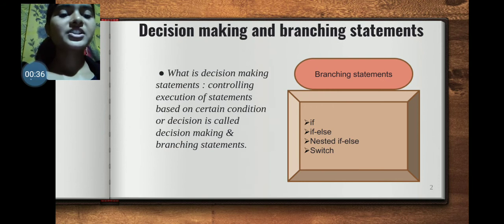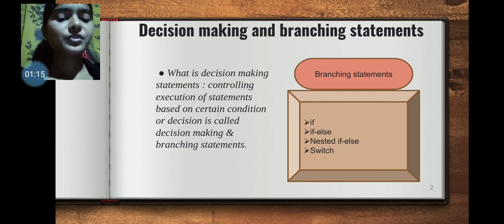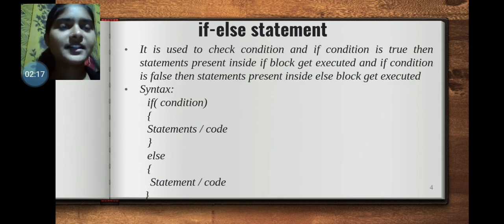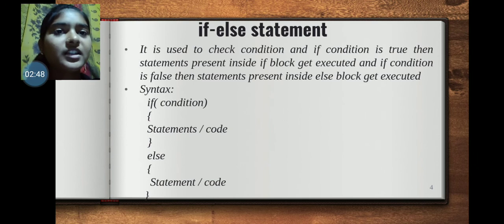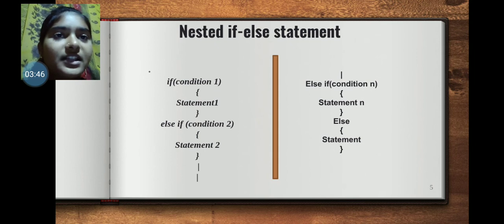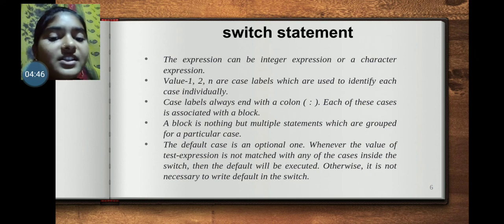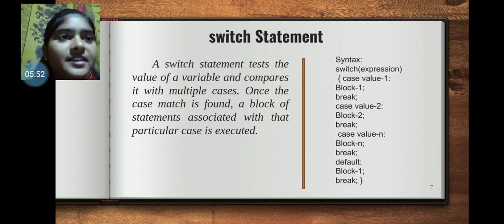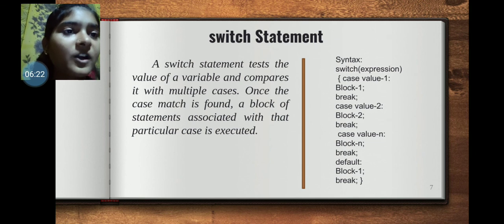Decision making and branching statements in 'C'language